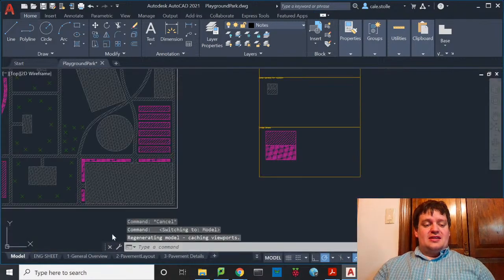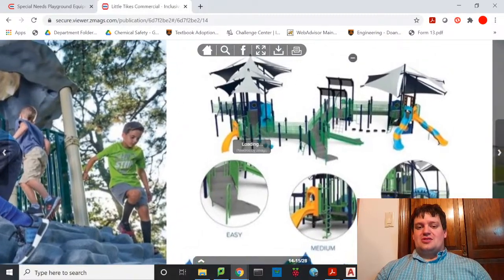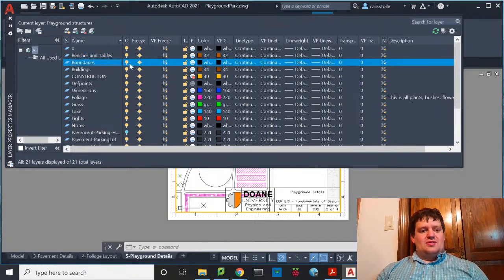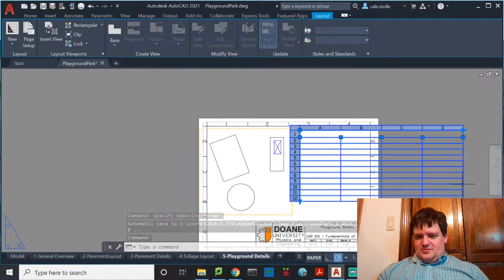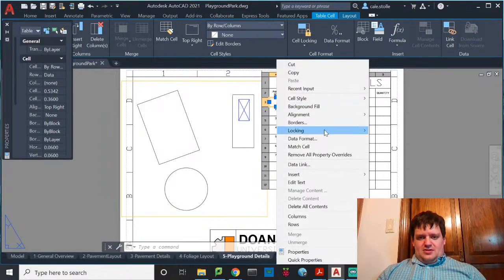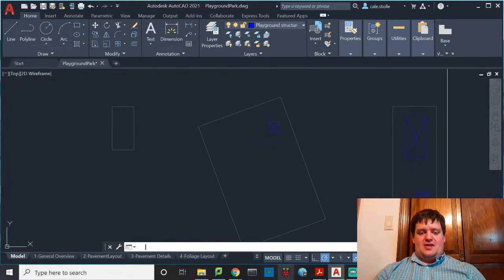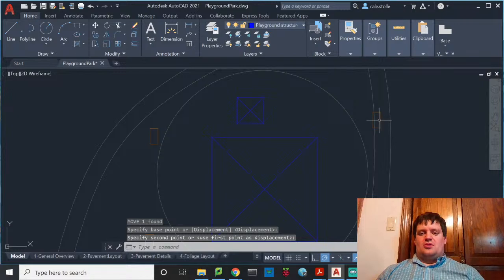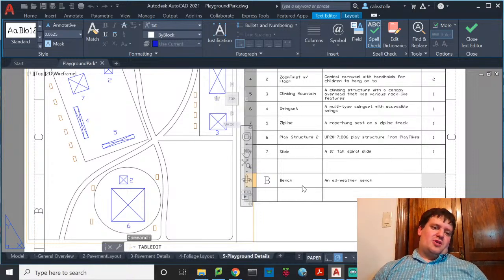EGR 210 - Lecture 22 - AutoCAD Playground Details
We will be finishing up the details for the playground spaces and creating a plot covering it.